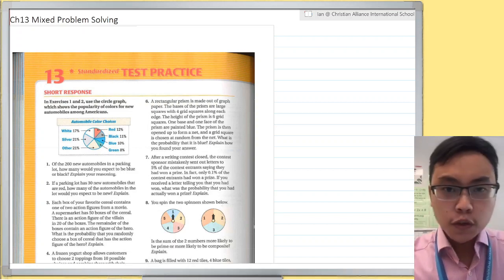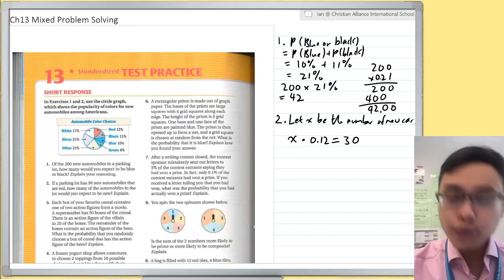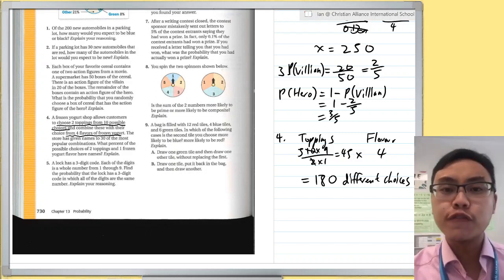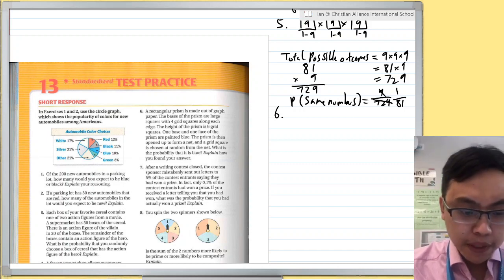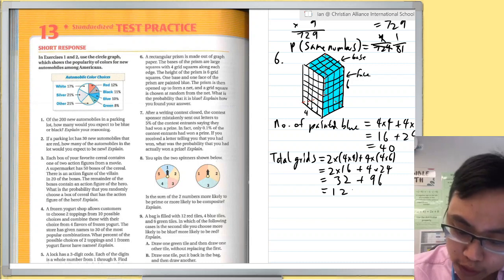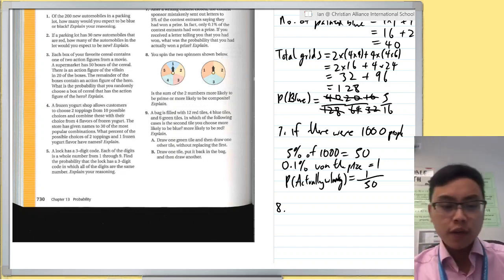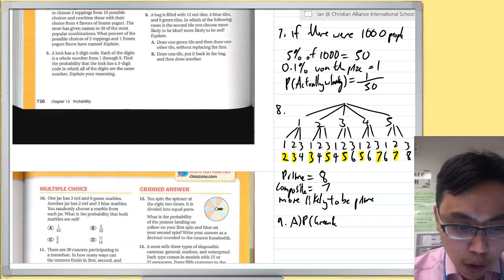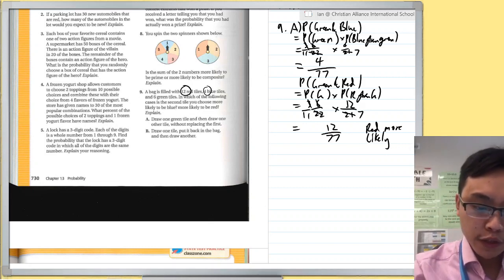G8 Ch13 Review Problem Solving